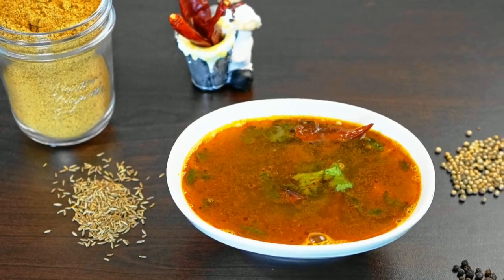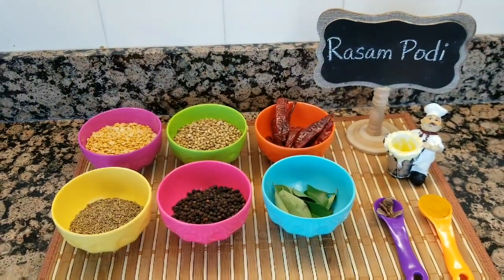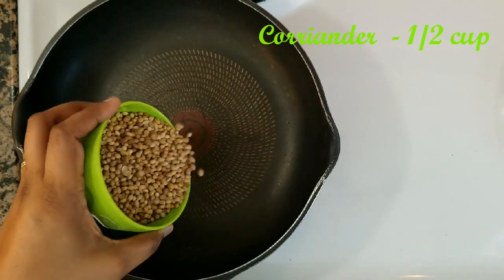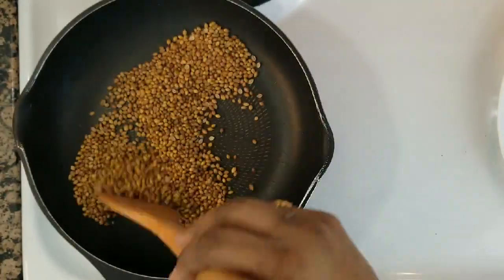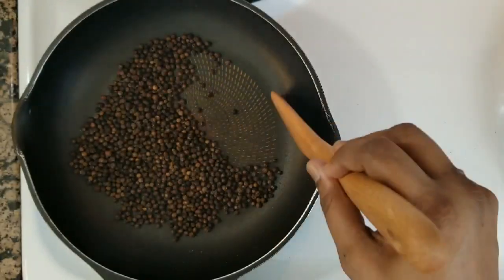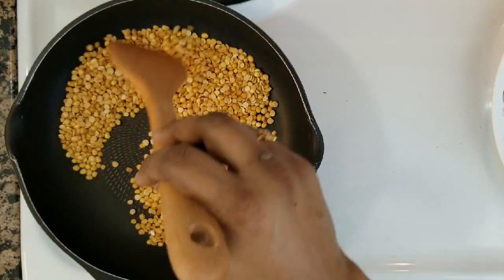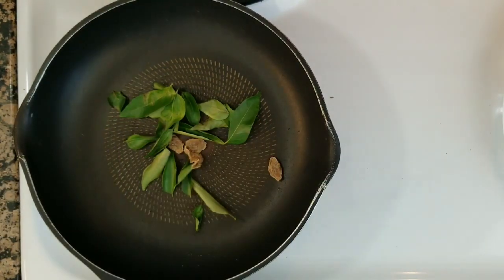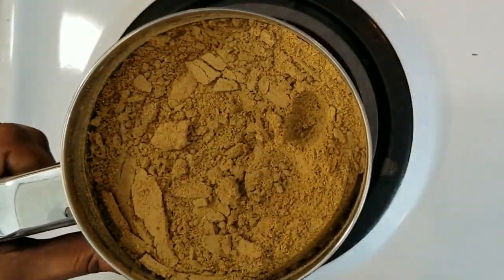Rasam Powder || ரசம் பொடி || Authentic flavorful Rasam Powder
Hello Friends,
In this video I am going to show, how to make Authentic South Indian Rasam Powder using simple ingredients in home. The South Indian rasam powder is made in so many ways with almost similar Ingredients, same is with rasam powder too. It is made with almost same ingredients but the ratio differs slightly in each recipe. This is a very simple and easy flavorful powder can prepare in short time.
Please try this recipe and send your feedback to me.